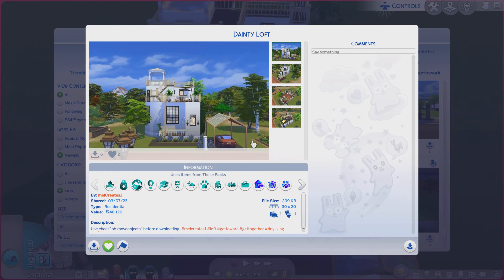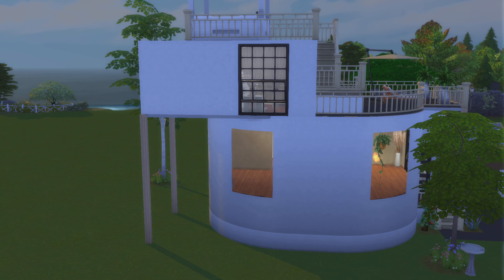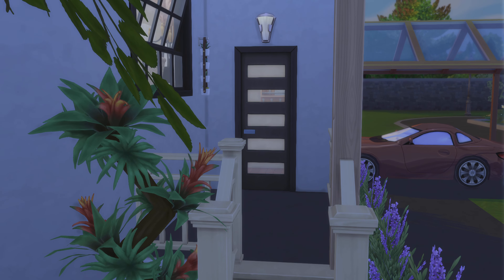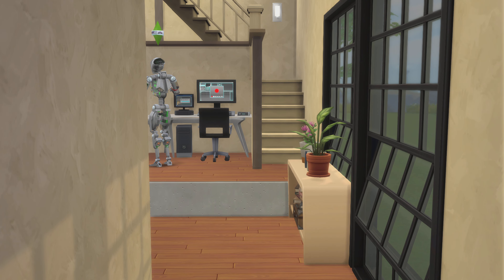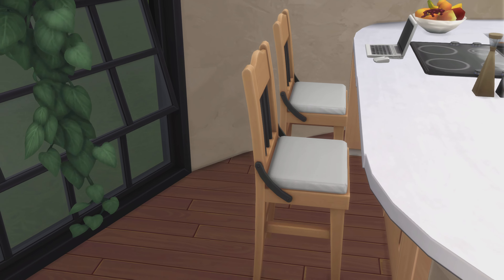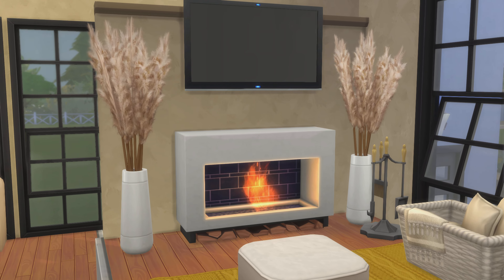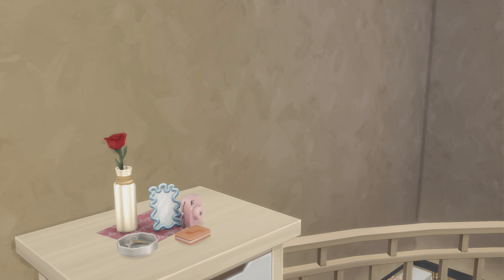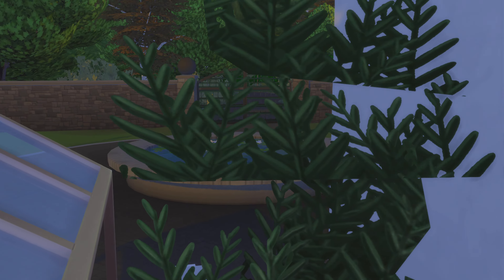The Sims 4 Gallery Lots ep# 1779 Dainty Loft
Id- melCreates1         Lot- Dainty Loft          lot size - 30x20          lot type - residential         Playable           please check out their other creations as well